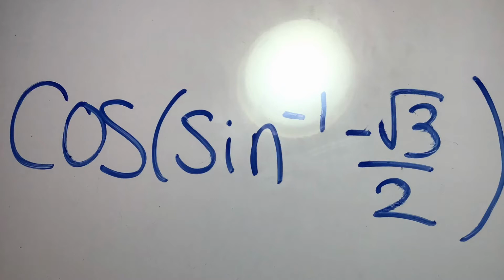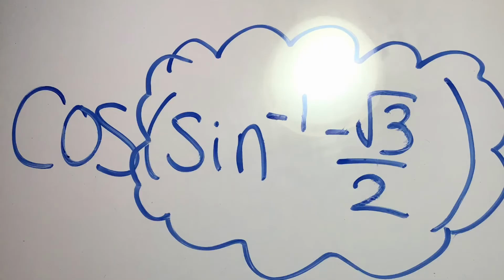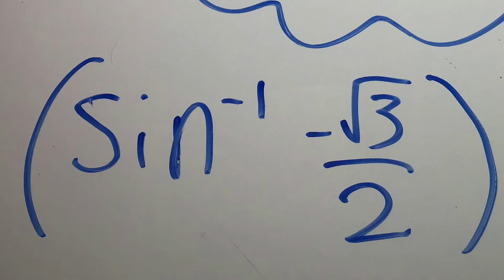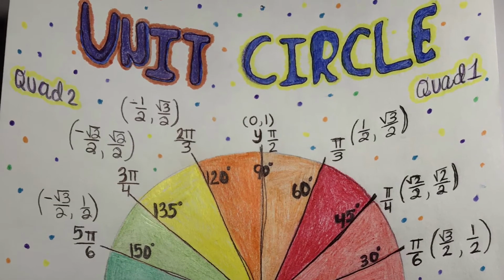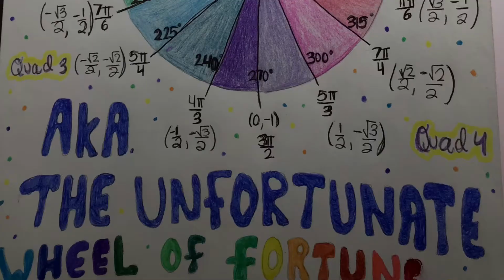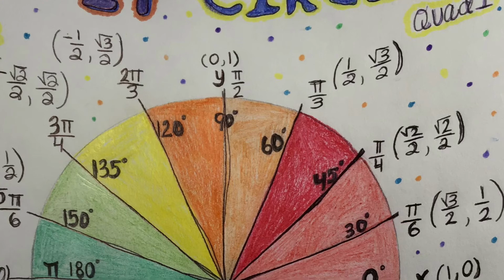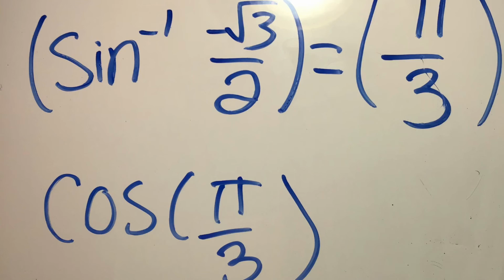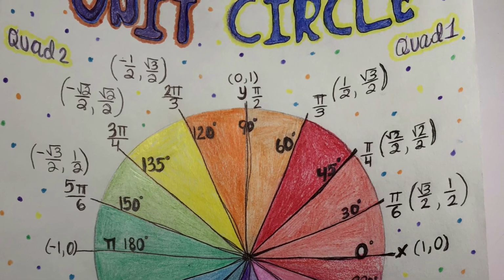Math discussions part 2